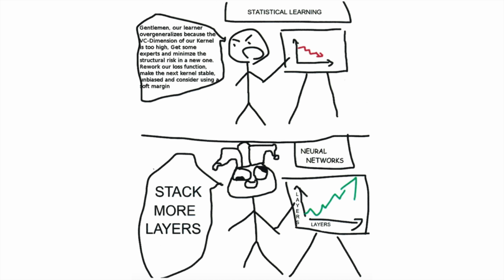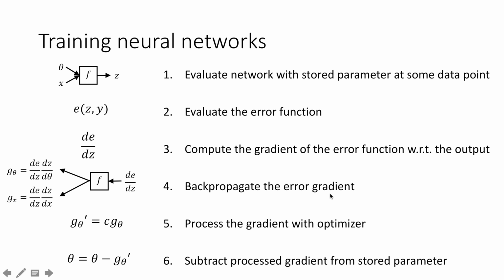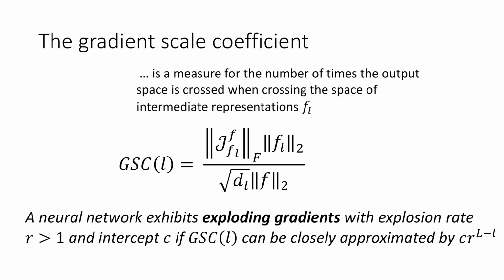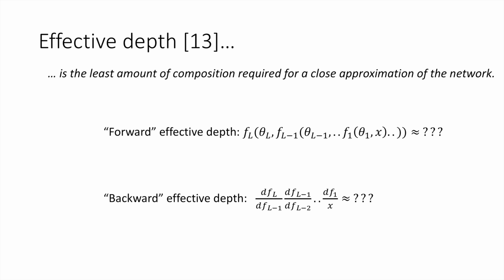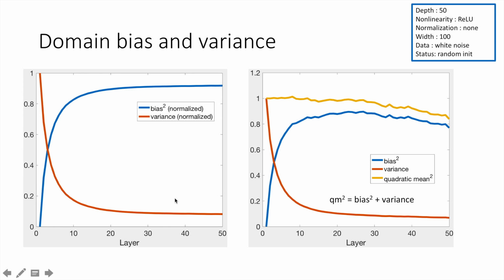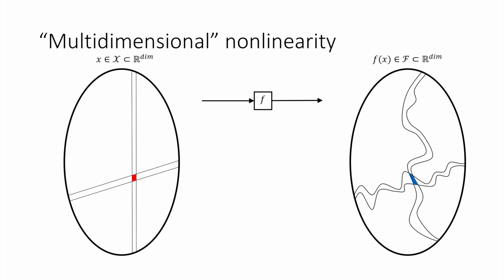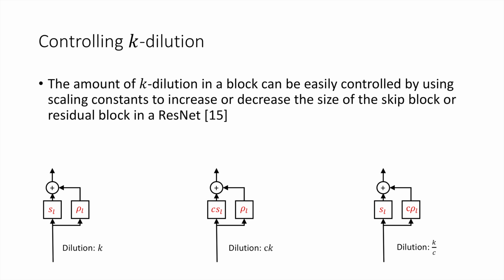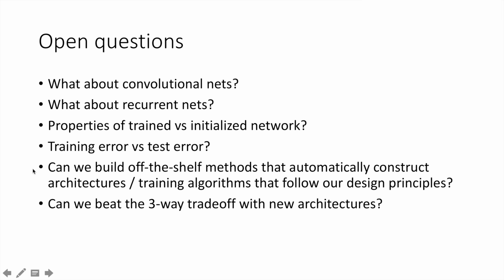Core Principles for Building Neural Networks - On Gradients, Domains and Nonlinearity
Author:
George Philipp
School of Computer Science
Carnegie Mellon University

This talk is based on:

[1] George Philipp, Jaime G. Carbonell, Dawn Song. The exploding gradient problem demystified – definition, prevalence, impact, origin, tradeoffs, and solutions.

and

George Philipp, Jaime G. Carbonell. The Nonlinearity Coefficient - Predicting Overfitting in Deep Neural Networks.

Other References

[2] Devansh Arpit, Yingbo Zhou, Bhargava U. Kota, and Venu Govindaraju. Normalization propagation: A parametric technique for removing internal covariate shift in deep networks. ICML, 2016.
[3] Jimmy Lei Ba, Jamie Ryan Kiros, and Geoffrey E. Hinton. Layer normalization. 2016.
[4] David Balduzzi, Marcus Frean, Lennox Leary, JP Lewis, Kurt Wan-Duo Ma, and Brian McWilliams. The shattered gradients problem: If resnets are the answer, then what is the question? ICML, 2017.
[5] Xavier Glorot and Yoshua Bengio. Understanding the difficulty of training deep feedforward neural networks. ICCV, 2015.
[6] Kaiming He, Xiangyu Zhang, Shaoqing Ren, and Jian Sun. Delving deep into rectifiers: Surpassing human-level performance on imagenet classification. ICCV, 2015.
[7] Kaiming He, Xiangyu, Shaoqing Ren, and Jian Sun. Deep residual learning for image recognition. CVPR, 2016.
[8] Sergey Ioffe and Christian Szegedy. Batch normalization: Accelerating deep network training by reducing internal covariate shift. ICML, 2015.
[9] Günther Klambauer, Thomas Unterthiner, Andreas Mayr, and Sepp Hochreiter. Self-normalizing neural networks. NIPS, 2017.
[10] Ben Poole, Subhaneil Lahiri, Maithra Raghu, Jascha Sohl-Dickstein, and Surya Ganguli. Exponential expressivity in deep neural networks through transient chaos. NIPS, 2016.
[11] Andrew M. Saxe, James L. McClelland, and Surya Ganguli. Exact solutions to the nonlinear dynamics of learning in deep linear neural networks. 2014.
[12] Samuel S. Schoenholz, Justin Gilmer, Surya Ganguli, and Jascha Sohl-Dickstein. Deep information propagation. ICLR, 2017.
[13] Andreas Veit, Michael Wilber, and Serge Belongie. Residual networks behave like ensembles of relatively shallow networks. NIPS, 2016.
[14] Kaiming He, Xiangyu Zhang, Shaoqing Ren, and Jian Sun. Identity mappings in deep residual networks. 2016.
[15] Christian Szegedy, Sergey Ioffe, Vincent Vanhoucke, and Alex A. Alemi. Inception-v4, inception-resnet and the impact of residual connections on learning. ICLR Workshop, 2016.
[16] Sergey Zagoruyko, Nikos Komodakis. DiracNets: Training Very Deep Neural Networks Without Skip-Connections. CVPR, 2018.

1:57 - Introduction
6:31 - Deep learning basics
17:44 - How networks fail - the exploding gradient problem - network complexity and the GSC
27:41 - How networks fail - the exploding gradient problem - why exploding gradients cause high errors
40:35 - How networks fail - the pseudo-linearity problem
43:34 - How networks fail - the domain bias problem
48:13 - How networks fail - summary
49:13 - Why networks fail - the NLC
57:47 - Why networks fail - "multidimensional" nonlinearity
1:00:56 - Why networks fail - summary
1:02:00 - How to build networks that don't fail - skip connections and k-dilution
1:09:25 - How to build networks that don't fail - the orthogonal initial state
1:15:13 - Conclusion